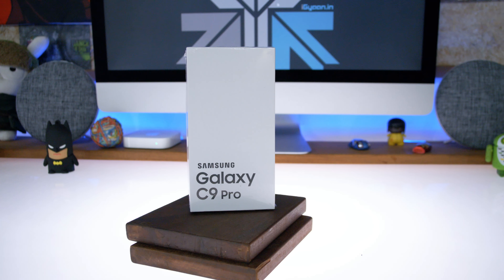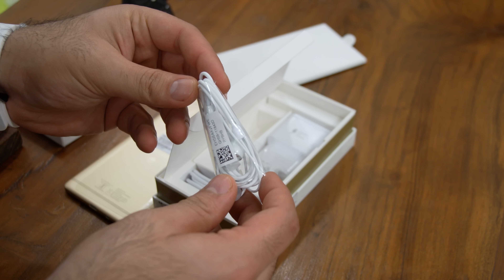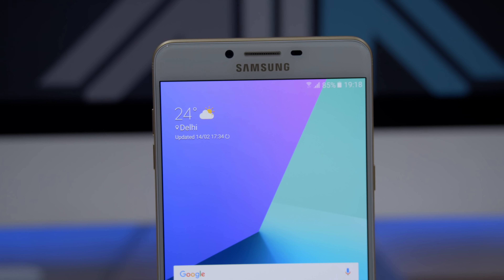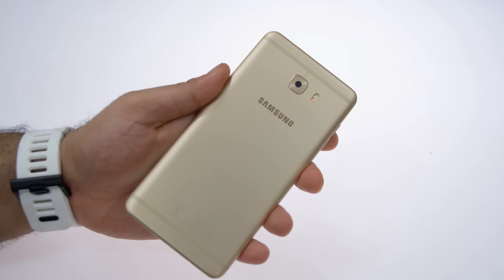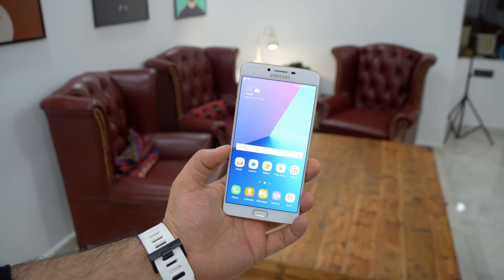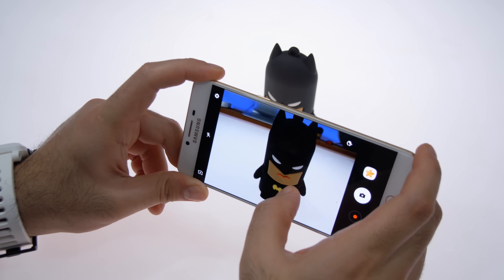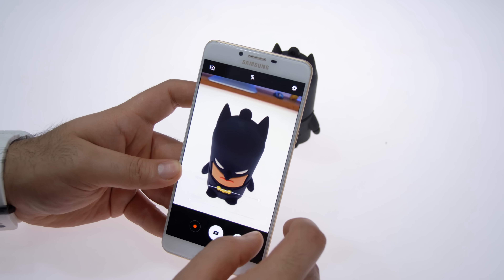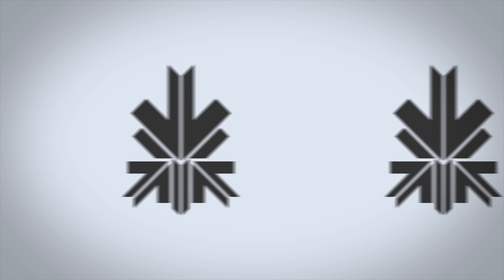Samsung Galaxy C9 Pro Unboxing and Hands On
We Unbox and Take a First Look at the new Samsung Galaxy C9 Pro in India .
The Samsung Galaxy C9 Pro, will be launched in India on the 20th of Feb, and will go on Sale starting 24th Feb 2017.